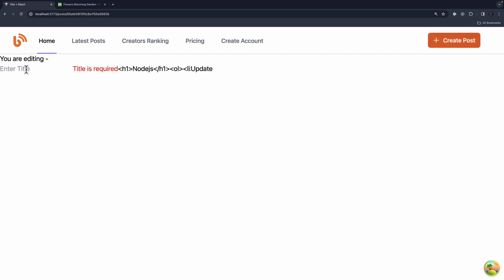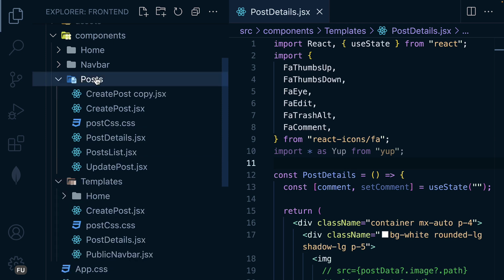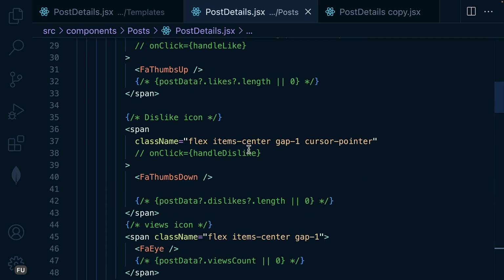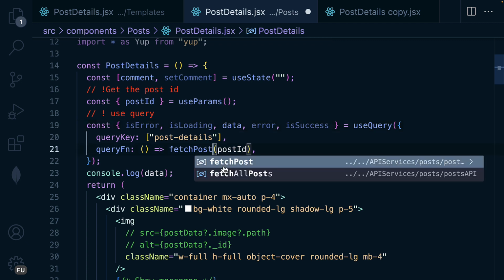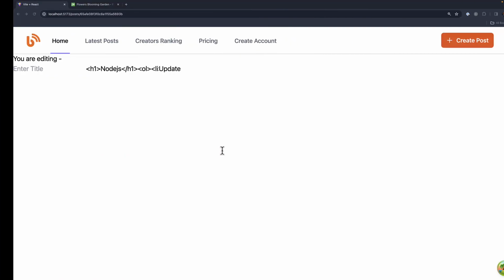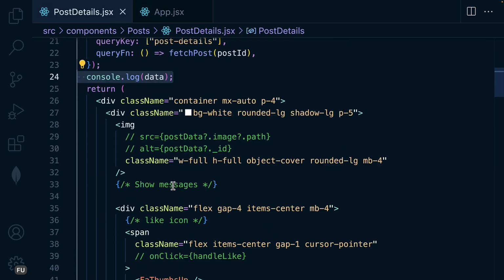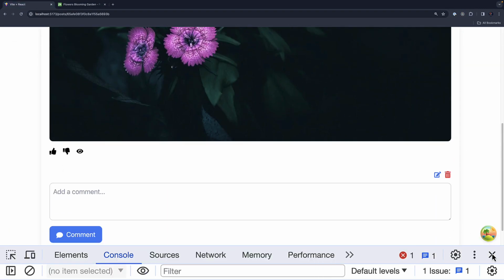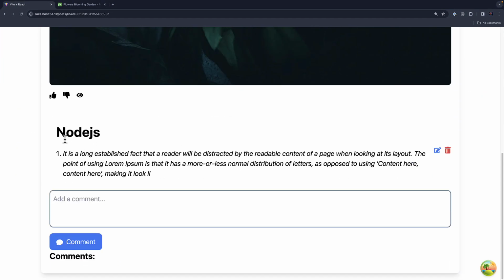Display Post Details Frontend | Build and Deploy MERN Stack blog project